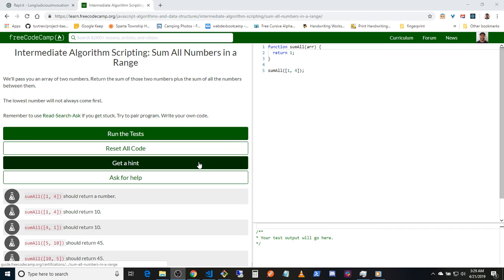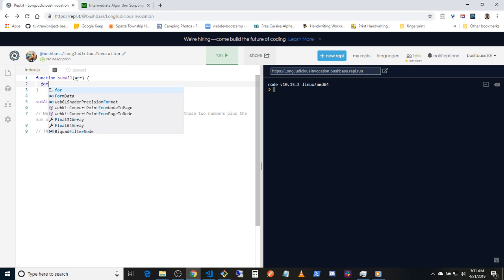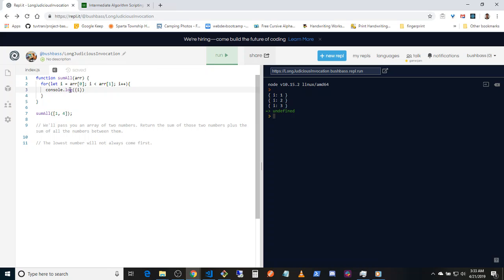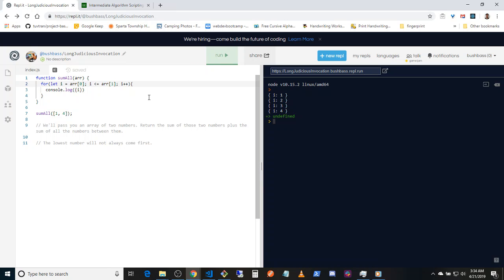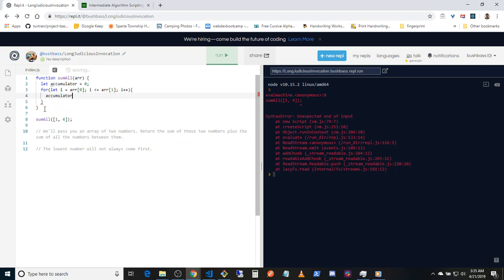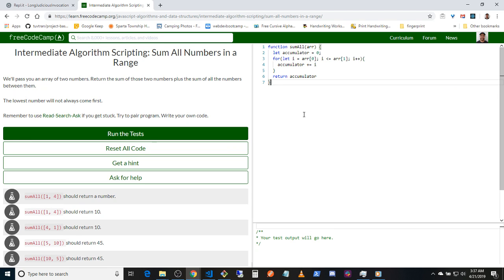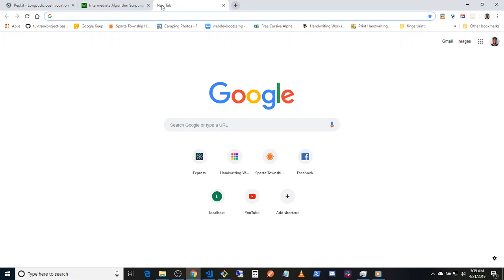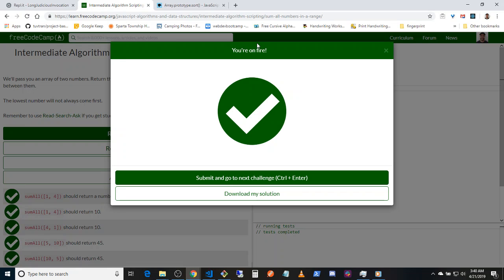Intermediate Algorithm Scripting - Sum All Numbers in a Range Solution freeCodeCamp